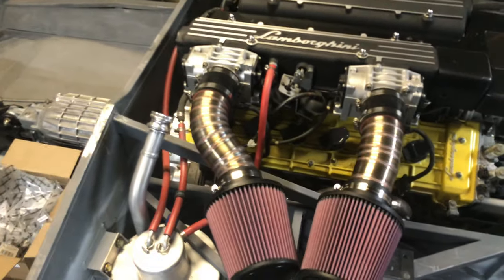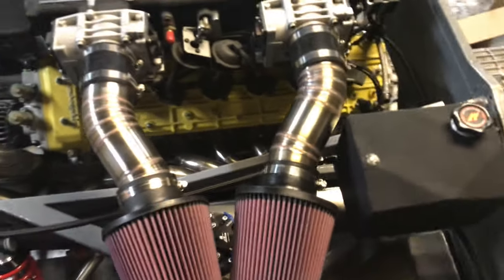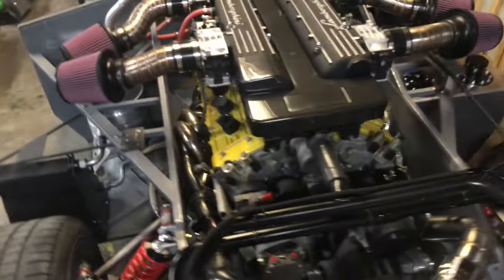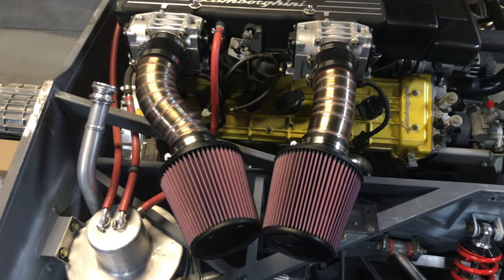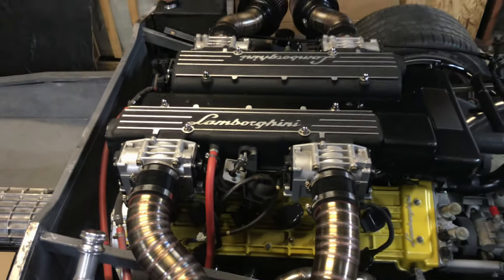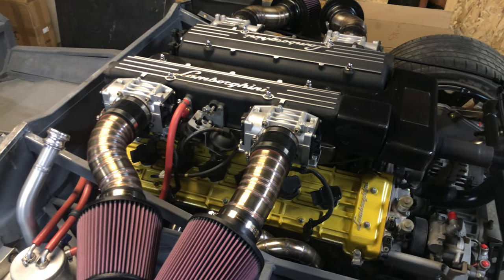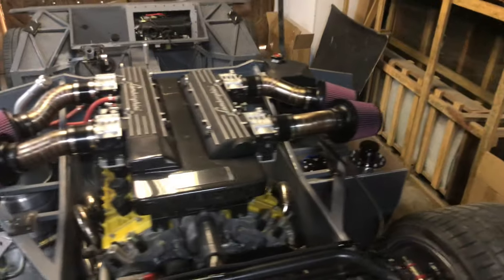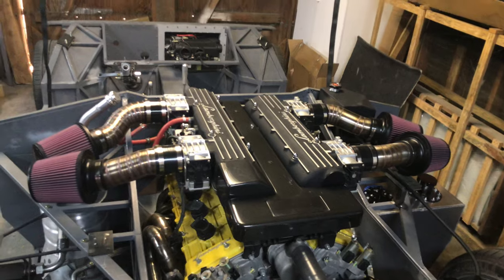Lamborghini Murcielago Stainless Steel Pie Cut Air Intakes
Stainless steel pie cuts, with K&N filters. lamborghini murcielago Lamborghini replica pie cuts K&N stainless steel air intake